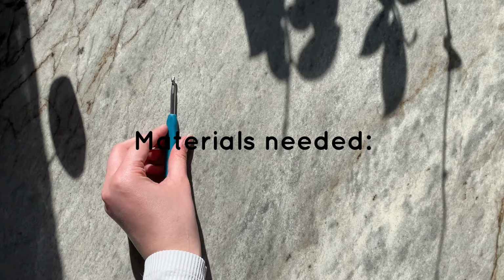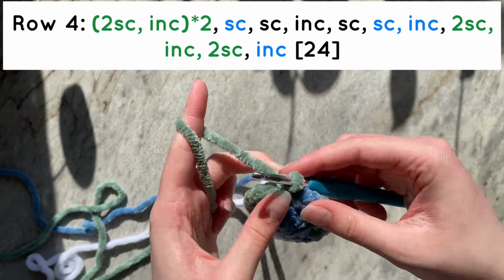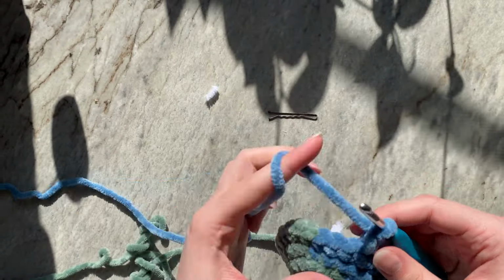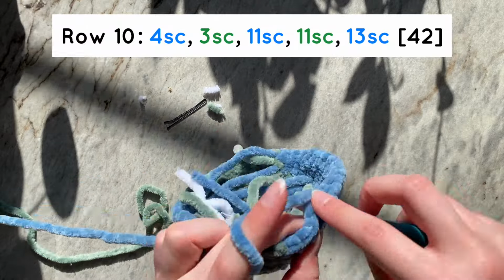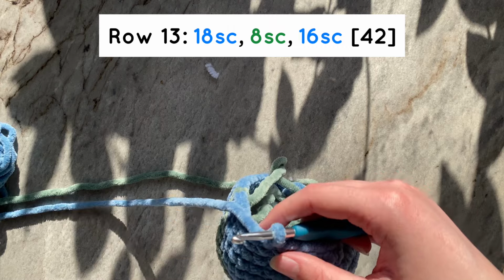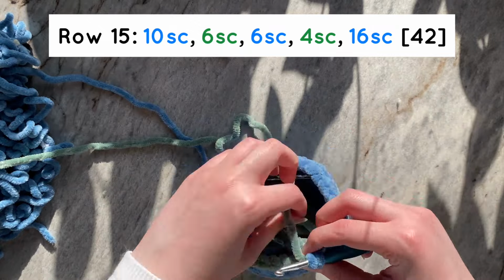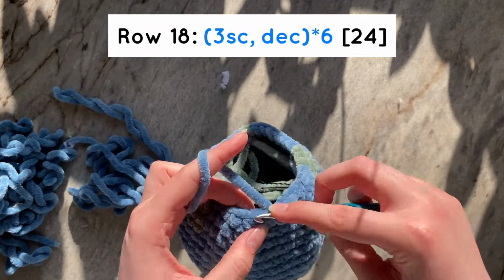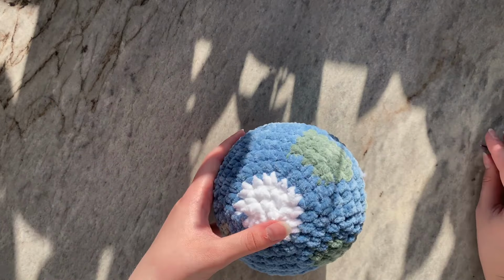How to Crochet Earth | NO SEW Free Crochet Pattern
This was episode 9 in my Free Pattern Fridays series!

All of the free patterns that I post here will be posted in digital PDF format there in the "And They Were Amiguroomates" tier each month! Go check out the link below if that is of interest to you!

You can also get the PDF version on my Etsy!

The support really helps motivate me to continue making videos such as this one!

You are free to sell finished makes using this pattern, I just ask that you credit me as the designer! If you end up posting your finished Earth on Instagram, please tag me @_crochantelle_!

Please do not copy, sell, redistribute, or translate this pattern without my permission.